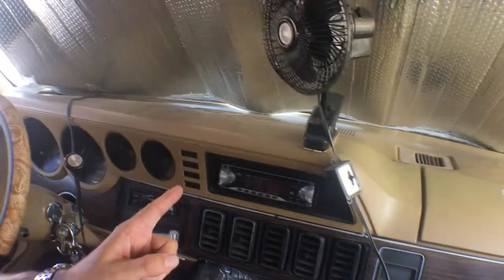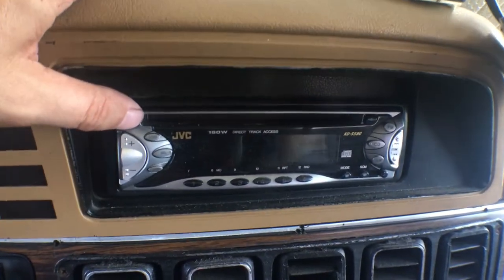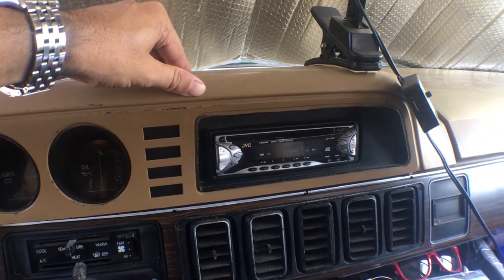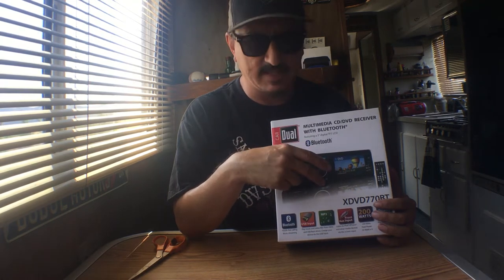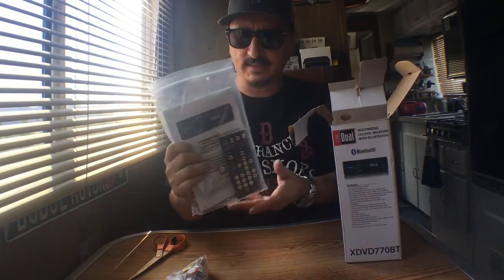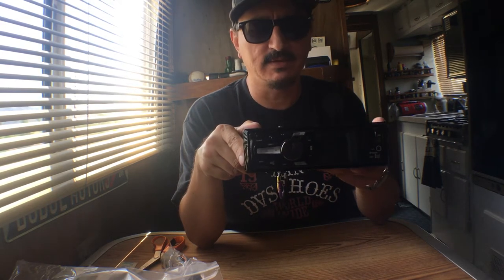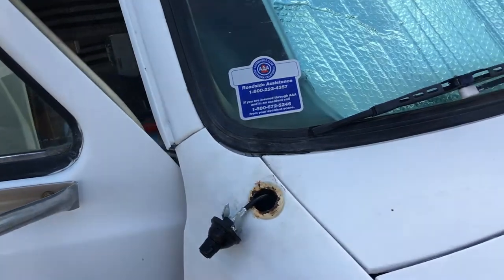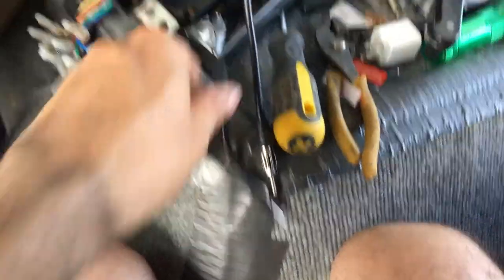Dual XDVD770bt Stereo Unboxing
In this video, I do an unboxing of my new head unit the Dual XDVD770bt I bought to replace my faulty JVC. Installing the Dual XDVD770bt wasn't as big of a challenge as I anticipated it would be, but the new antenna was the biggest challenge by far.

Dual XDVD770bt Stereo